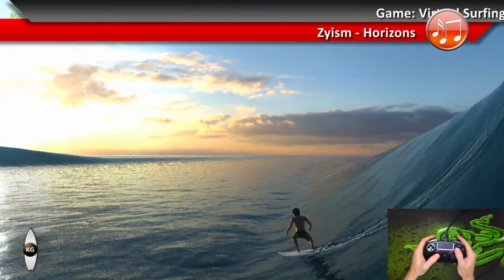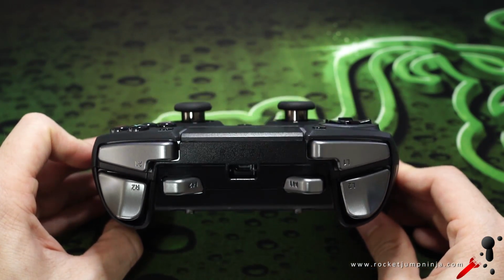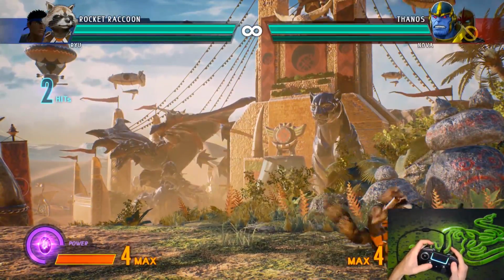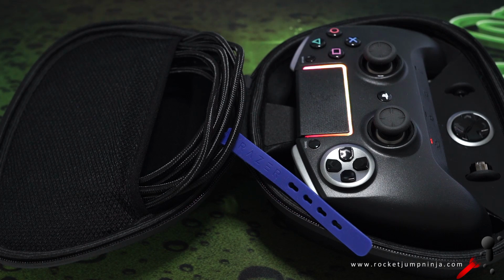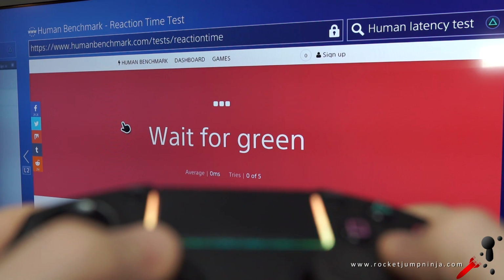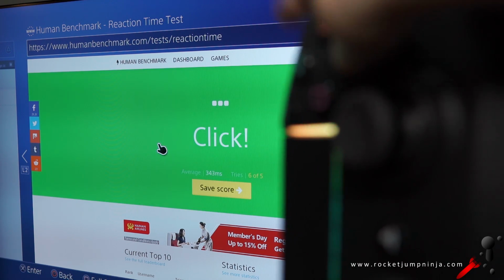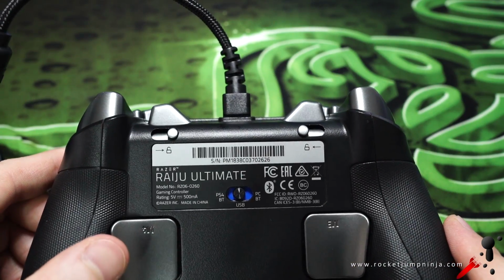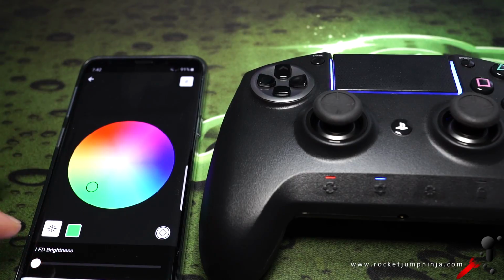Razer Raiju Ultimate PS4 & PC Controller Review + Latency Concern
The consistency on the Bluetooth signal seems to be off in my testing, not sure what's going on. I didn't use an exact test but I don't know why it wouldn't be the same as the standard PS4 controller. Something to look into.

The main concern is the price. It's listed at about $350 Australian (AUD), maybe $270 USD? Depends where you get it. That seems like it's way too much for something that isn't really giving you big competitive advantages. Cool idea and all that, but the price tag makes me expect way more. Plus the buttons underneath really need a re-design.

Otherwise, it's a good, fun controller to use and is easily switchable between PC Bluetooth, PS4 Bluetooth and USB. Again, make sure your PC has Bluetooth functionality.

AMAZON USA

AMAZON UK

General Search Links

Amazon Italy